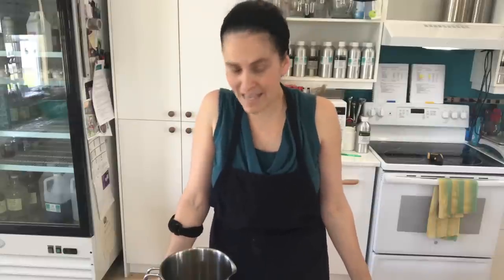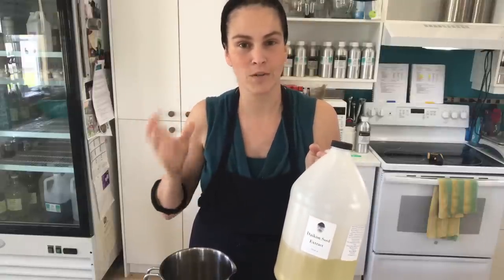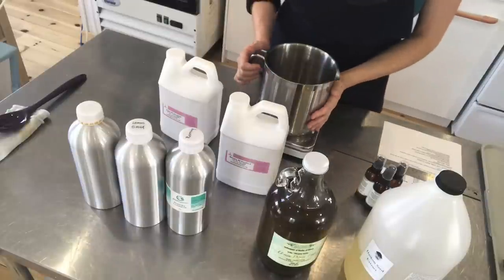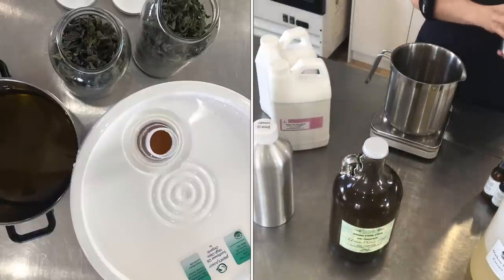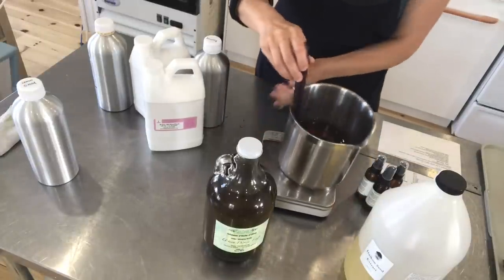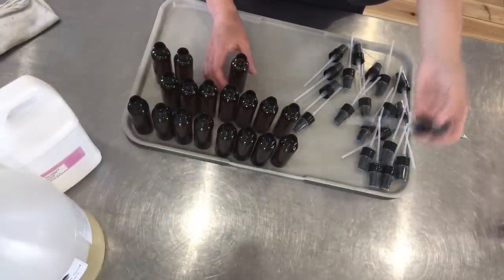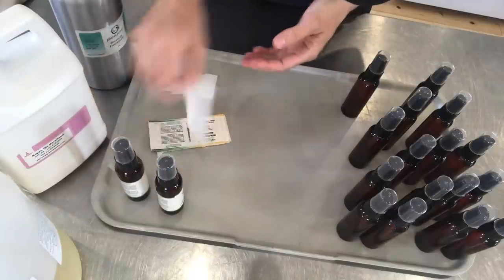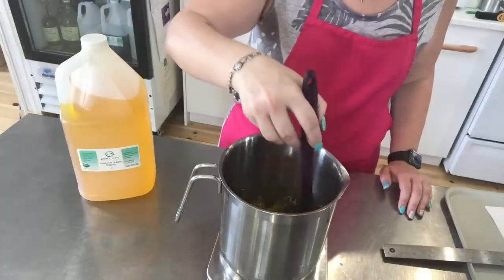Making Nourishing Oil for Hair & Face - Summer Shorts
In this video I am making lovely nourishing oils that can be used for both hair and face. I am using unrefined rosehip and argan oils and these are just beautiful!
and is locally grown and harvested in the Magdalen Islands

As for any cosmetic, we recommend that you perform a patch test before using on face. Some essential oils can cause irritations on some individuals even though we use non-toxic and high grade pure essential oils. External use only. Contact with eyes should be avoided.

For providing me free supplies and samples to test and experiment with. All of these businesses I trust and they always send me quality ingredients.

Here are links to buy the KitchenAid 8-Quart Stand Mixer with Bowl Lift (USA)

My favorite tools to make cosmetics:
Leaf Silicone Mold
Cannele Silicone Mold
Dust Mask
Norpro Stainless Steel 12 cup Pitcher
Kitchenaid stick blender
2 liter Popypropylene Beaker with Handle
5 liters Popypropylene Beaker with Handle

Thanks to the Fizz Fairy & Krazycolours Canada, Paris Fragrances USA and Windy Point Soap for being Patron of the Suds!

...Mail...
1309 ch de La Verniere
L'Etang-du-Nord, Quebec, Canada
G4T 3G1